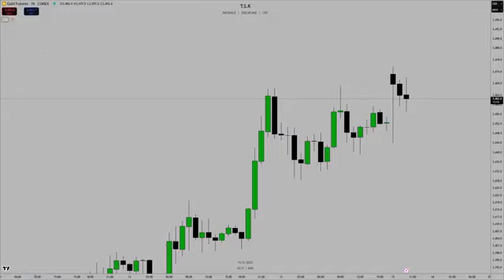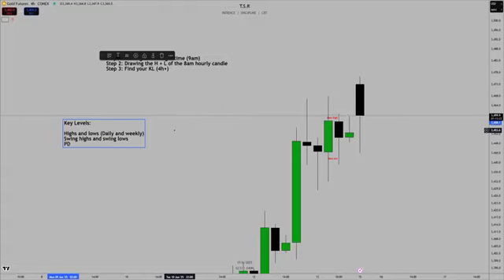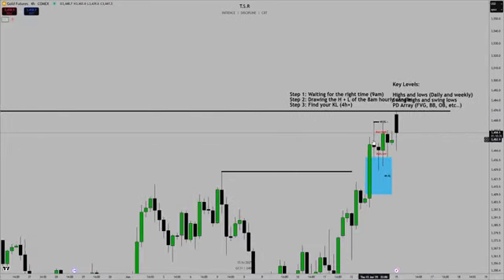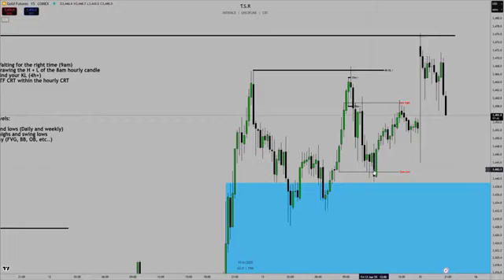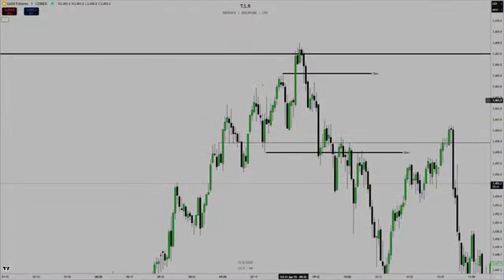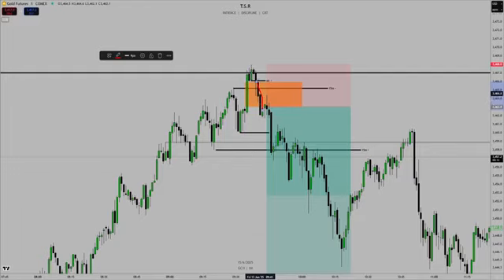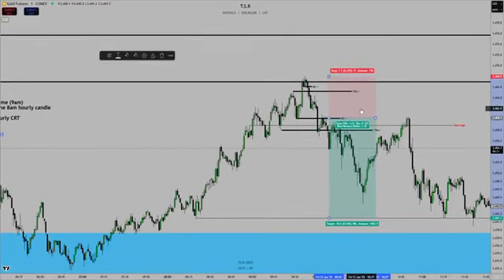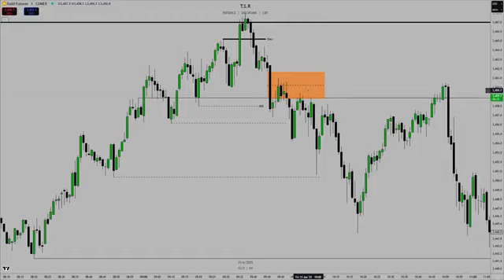Trade Reversals Correctly Like ICT Using the 9AM CR Setup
This is a full breakdown of my 9AM CR Model — a powerful reversal setup built on ICT principles, Candle Range Theory, and liquidity manipulation.

In this video, you’ll see exactly how I framed the trade before it unfolded — using:

1. The 8AM–9AM 1H CRT as my range
2. A clean internal liquidity sweep
3. Directional bias anchored in HTF structure
4. A 1-minute displacement entry post-sweep
5. Liquidity void + FVG targeting logic

This is the same model I use every day to trade Nasdaq with clarity and precision — no guesswork, no indicators, just price action and timing.

If you’ve been studying ICT or struggling to make sense of liquidity-based reversals… this video will give you a model you can actually execute.

🧠 Screenshot the charts. Study the levels. This setup repeats almost daily.